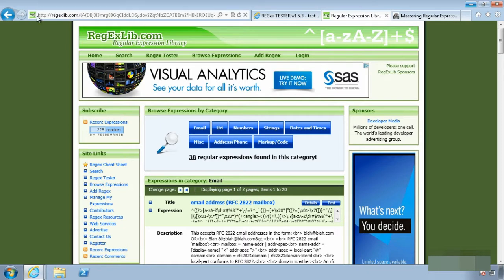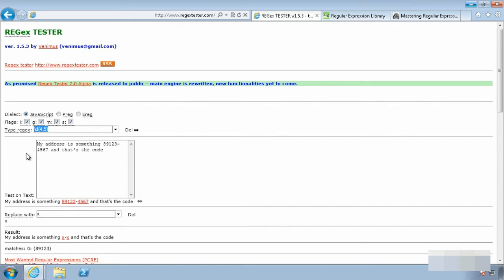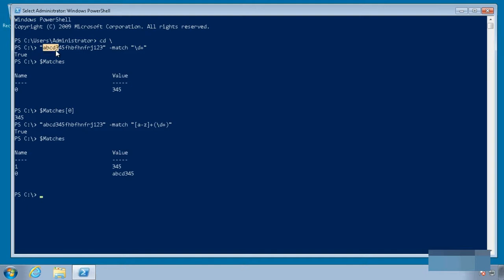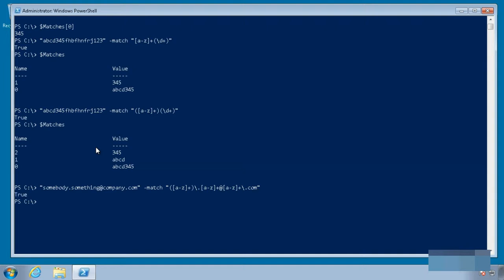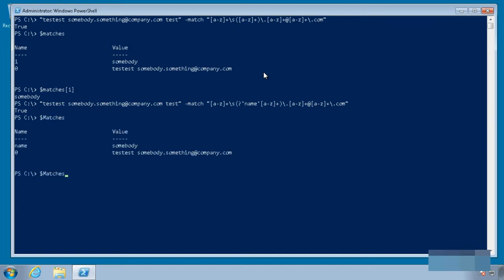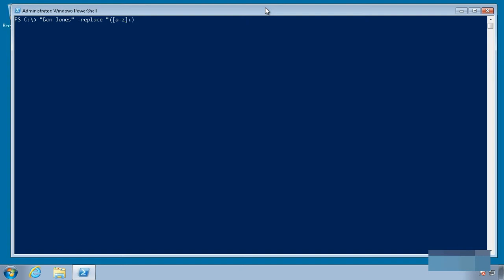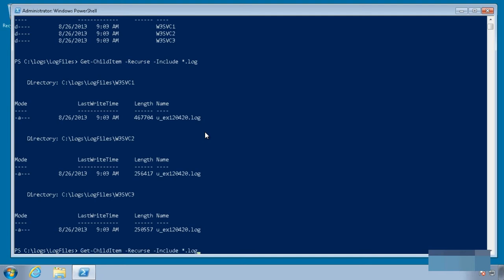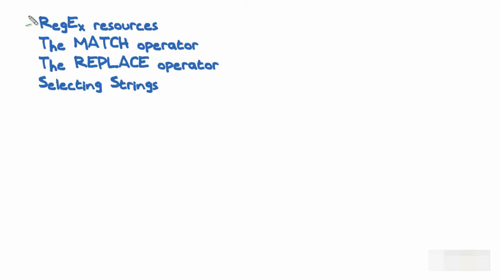Powershell Training Part 8 | Tutorial | Training Videos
Regular Expression Basics 1.